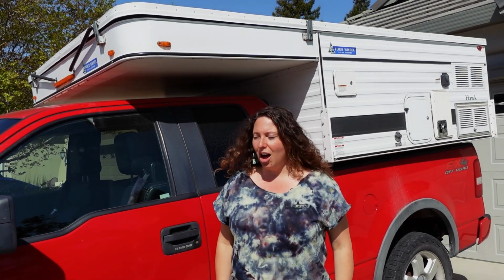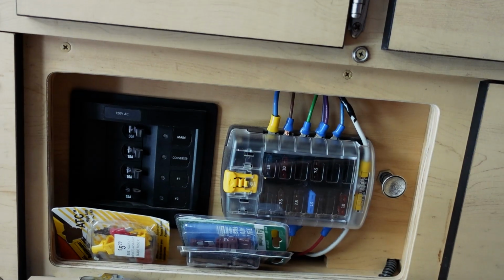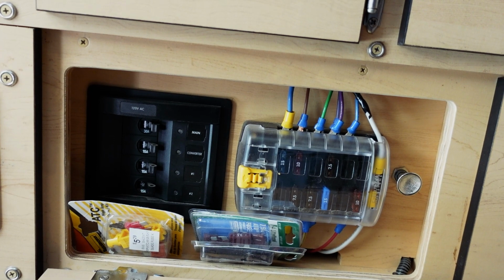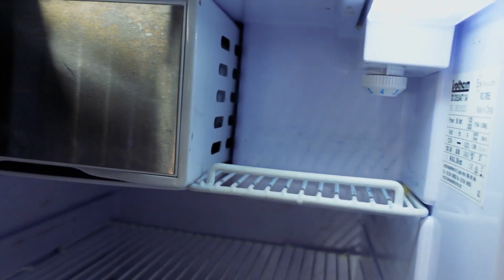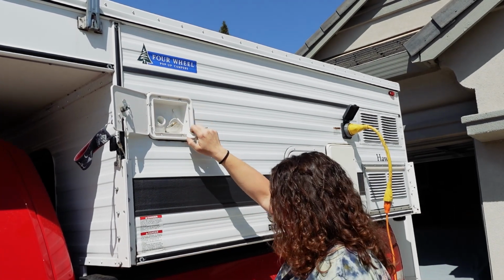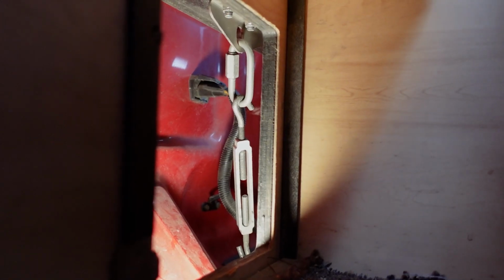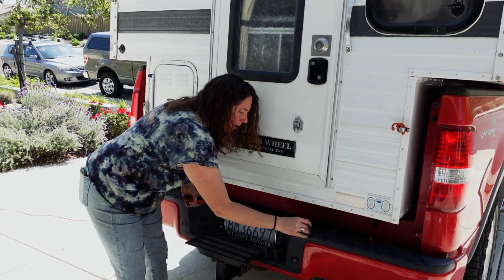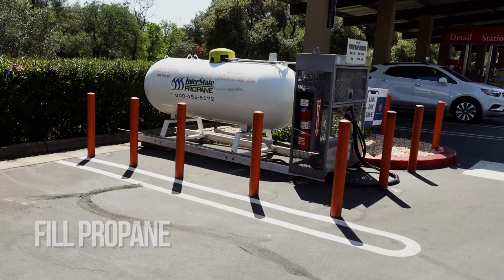Four Wheel Campers - How to Prepare for an Adventure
Getting ready to take your Four Wheel Camper out on an adventure?

Here are some recommended steps to get your camper ready to head out on a camping trip.

Storage:
- Make sure power is off
- Crack refrigerator to prevent funky smells
- Vent for air circulation

Turn on Power:
- Pull kill switch to the on position
- Make sure all breakers are on

Refrigerator:
- Move vent into closed position
- Turn on refrigerator

Charge Up
- Its best to plug in the camper before a trip to ensure that batteries are topped off

Fill Water Tank
- Use drinking water hose to fill water tank w/ 20 gallons fresh water
- Use a filter for the cleanest water possible

Check Turnbuckles
- If you have a slide in camper,make sure all turn buckles are secured

Check Air Pressures
- Make sure your tires are at the correct PSI
- Make sure air bags are at the correct PSI

Safety Gear
- Air compressor
- Bottle jack
- MaxTrax
- Tow strap/snatch strap & shackles
- Communication device in case of an emergency

Fill Propane
- Take your tanks to a local propane fill location

Happy Adventures!